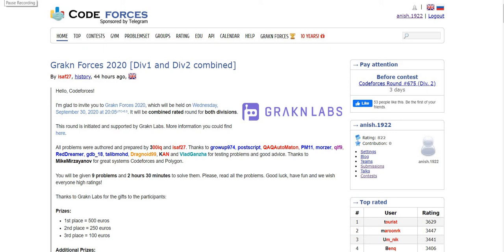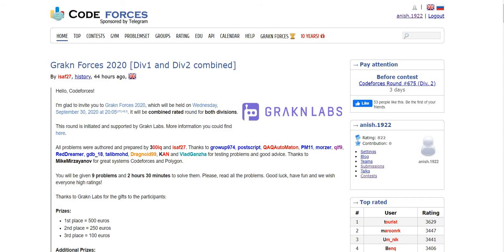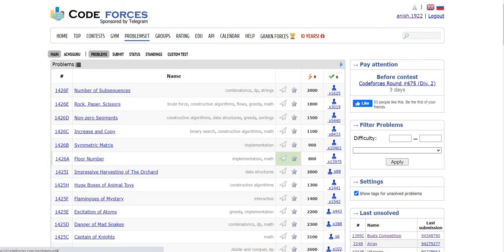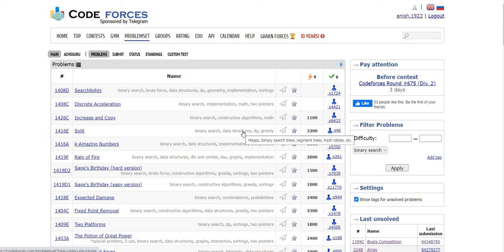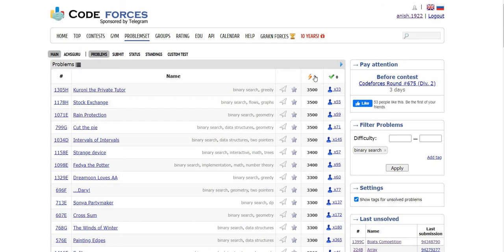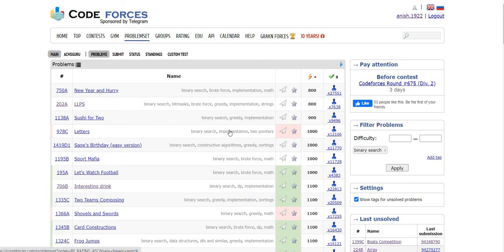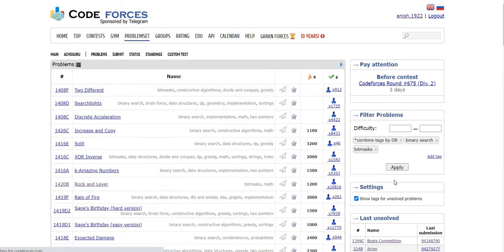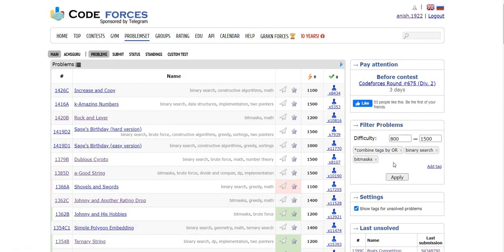How to filter problems in codeforces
competitive programming